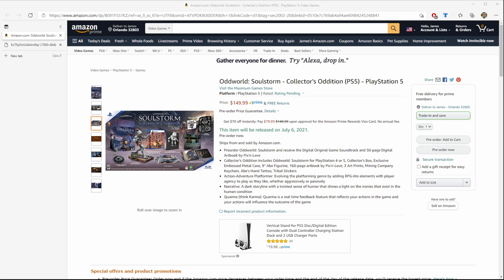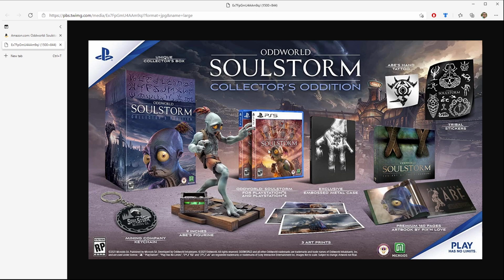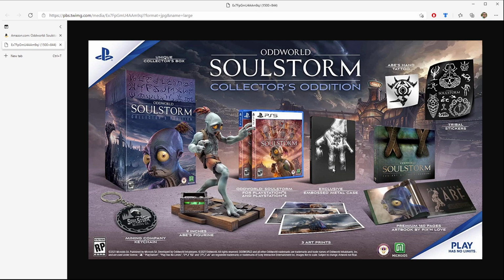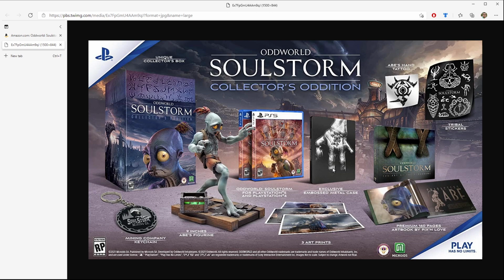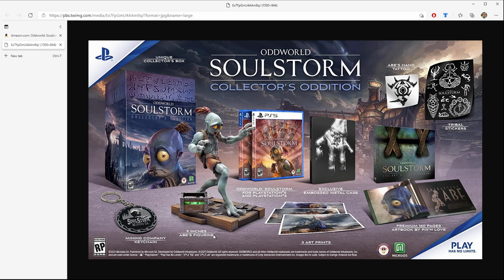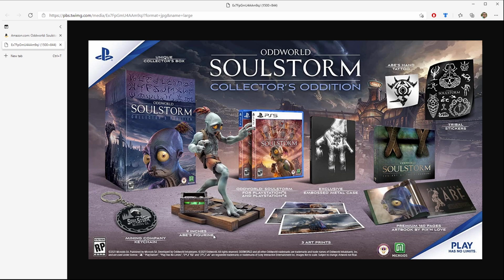FIRST LOOK! - Oddworld: Soulstorm Collector's Oddition (PS4/PS5)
It's been a hot minute since we've seen a collector's edition.  So, it's fun to get back into these and deep dive my thoughts on what $150US will buy you.  In case you were wondering, you'll get . . .

+ Unique Collector's Box
+ Copy of Game for PS4 or PS5
+ Exclusive Embossed Metal Case
+ Tattoo & Sticker Set
+ 160 Page Art Book
+ 3 Art Prints
+ Keychain
+ 9" Abe Figurine

🔗 LINKS MENTIONED IN TODAY'S VIDEO 🔗